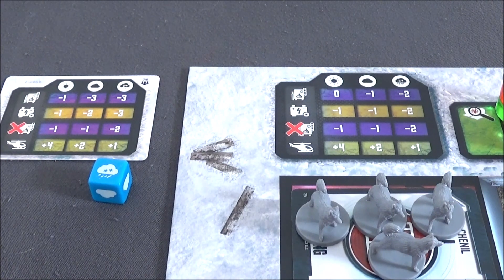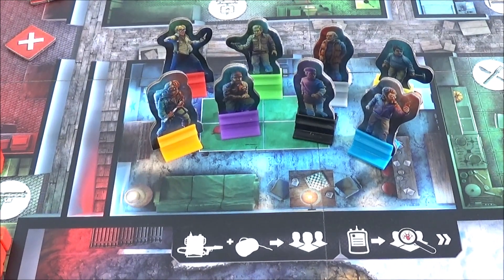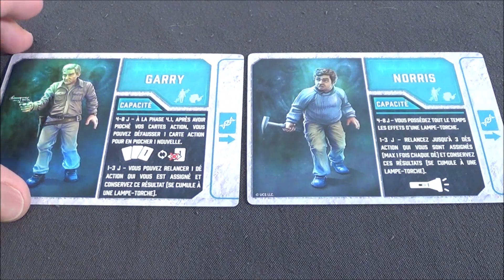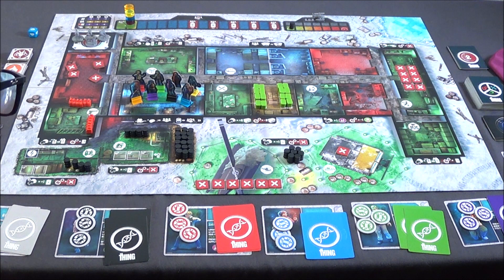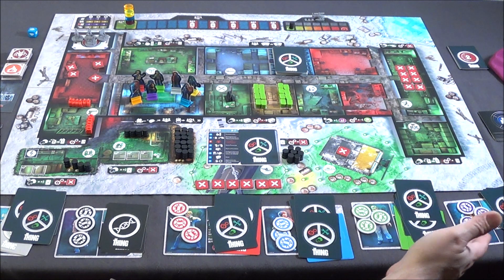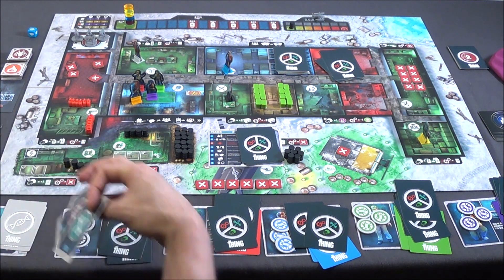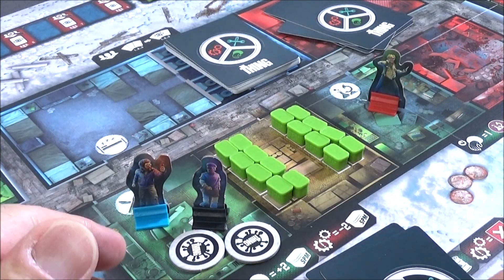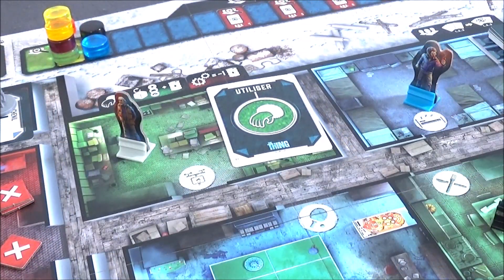Zblex French Reviews : Présentation des règles du "Mode Multijoueurs" de THE THING (VF)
On continue sur notre lancée et on vous explique les règles du "Mode Multijoueurs" du jeu de plateau "The Thing". Bon visionnage !